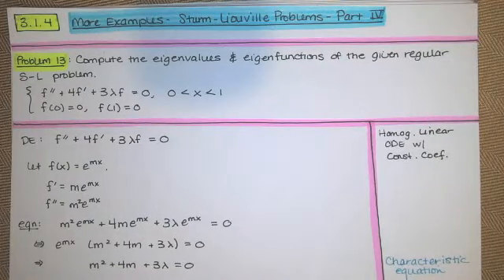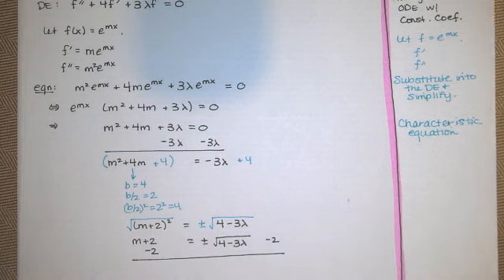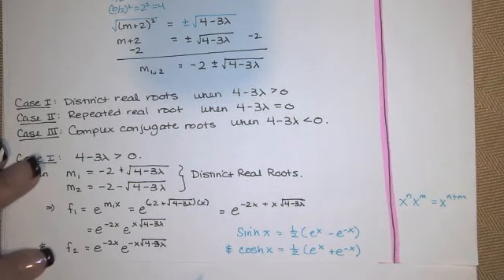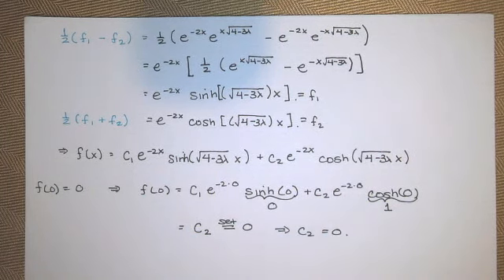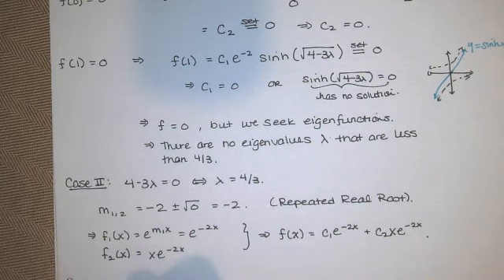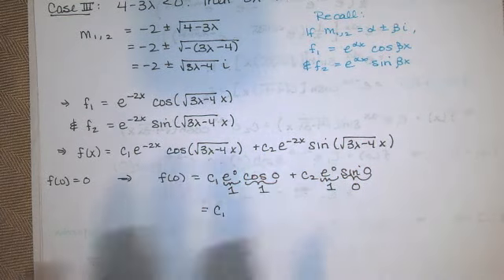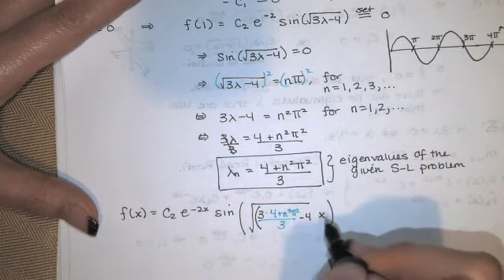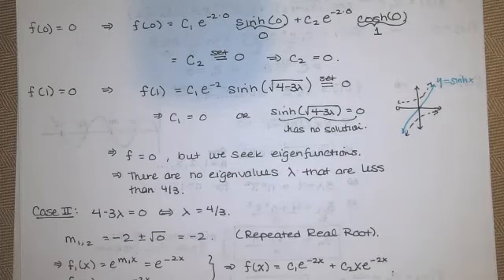3.1.4 Regular Sturm-Liouville Problems - A Third Example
In this video, we solve a third Sturm-Liouville problem. The DE has a more interesting characteristic equation than that found in the first two examples.

This video is based on material from section 3.1 of Solution Techniques for Elementary Partial Differential Equations, second edition, by Christian Constanda.